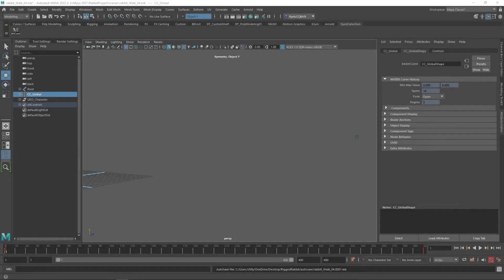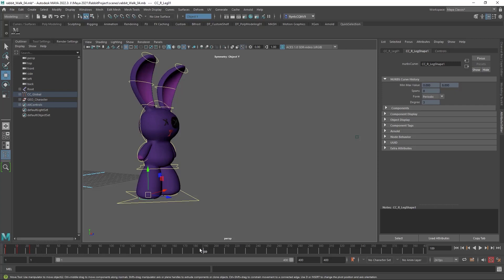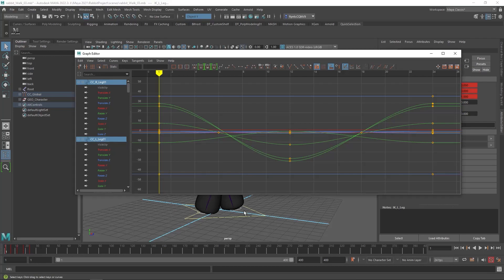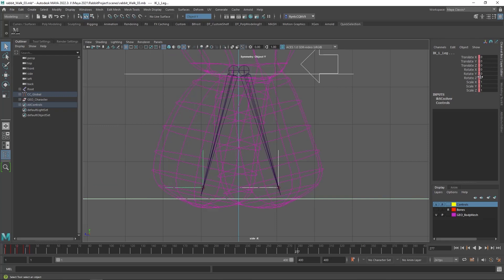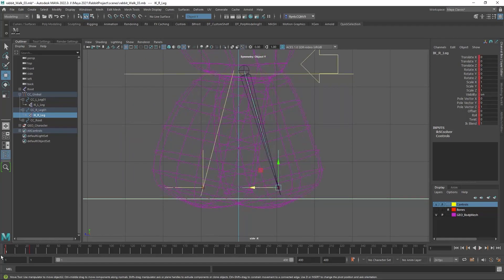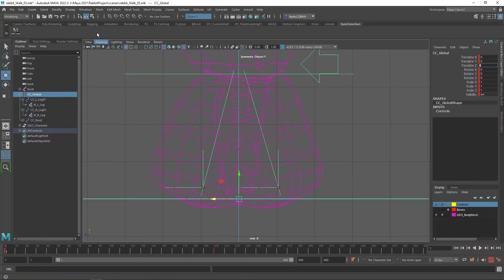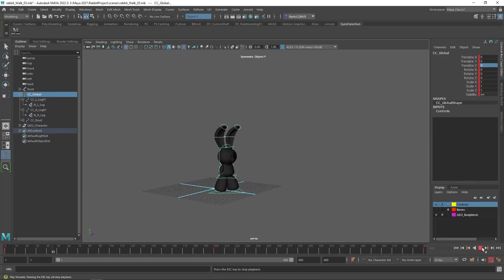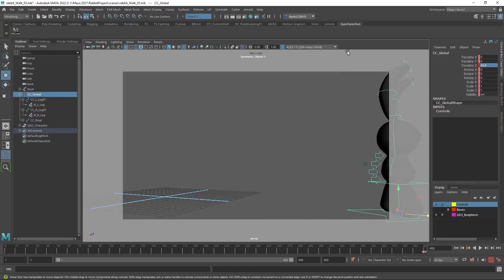Maya; Character Animation 05/8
Creating a progressive walk cycle